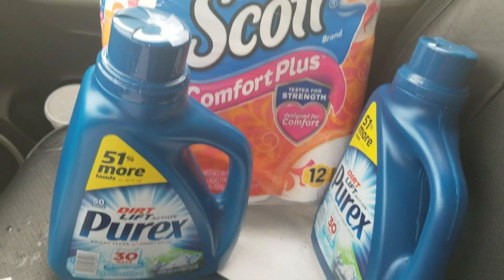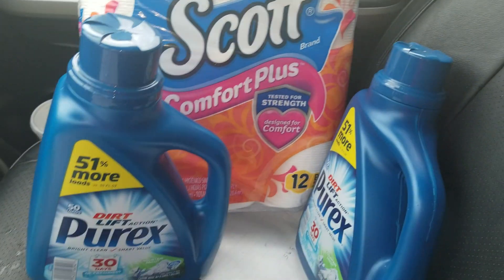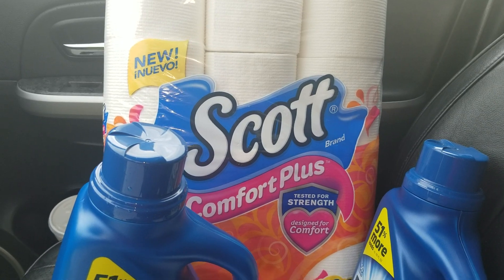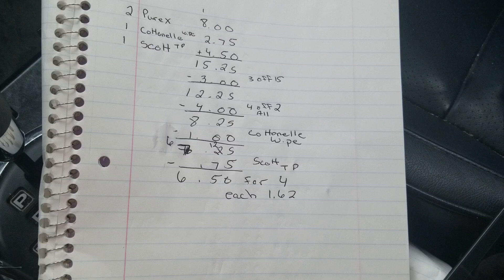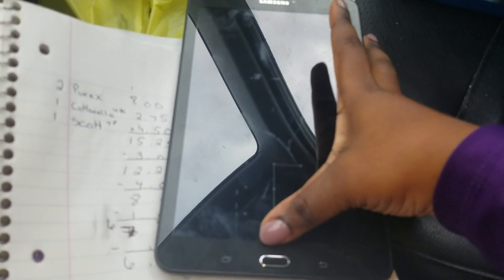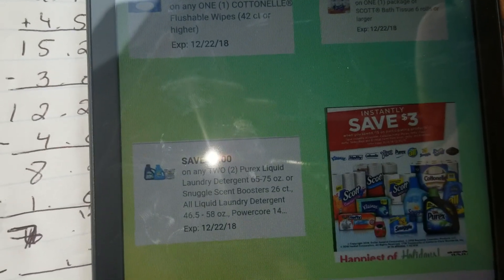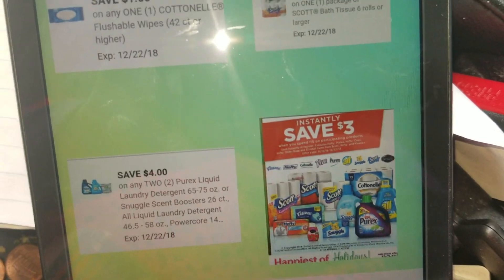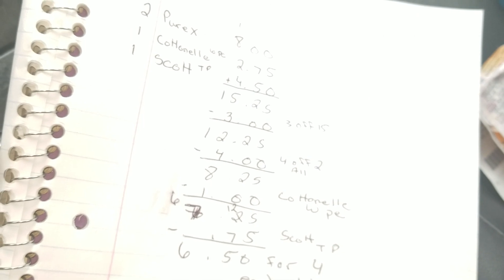DOLLAR GENERAL ALL DIGITAL SCENARIOS. CHEAP DETERGENT AND SCOTT